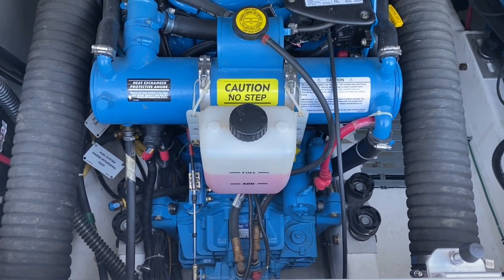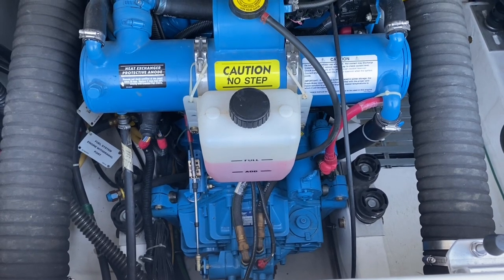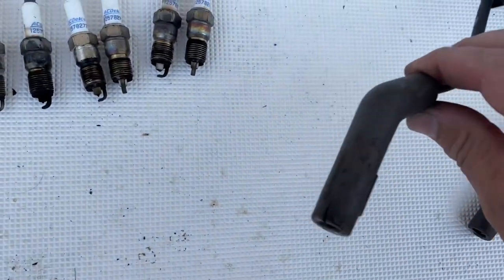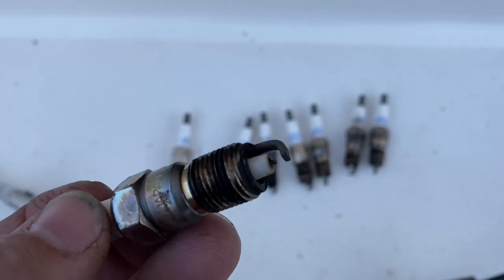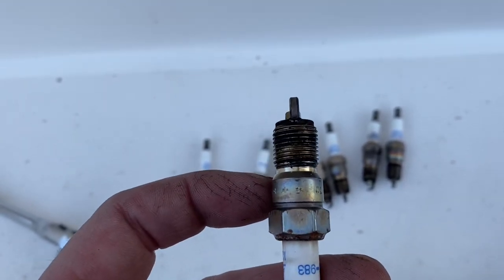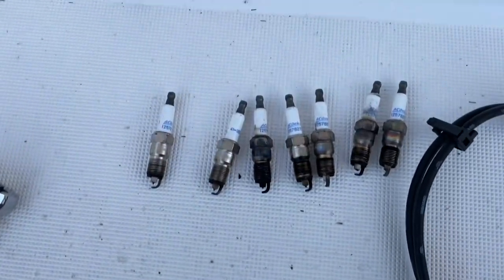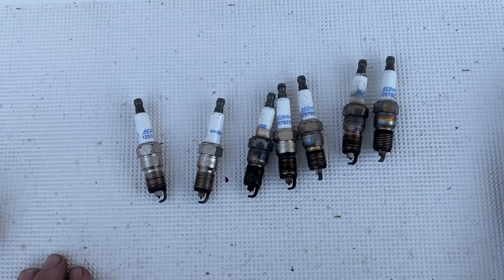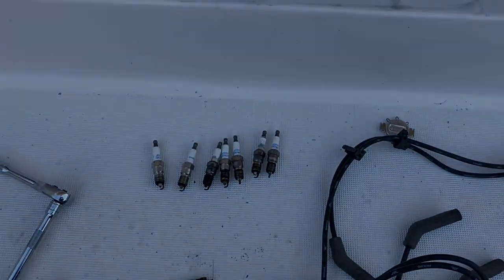Marine Transmission Rattling Noise Common Misdiagnosis Velvet Drive 5000 ZF Hurth 630 63A 68A 8.1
This is a very common misdiagnosis. An uneven running engine at idle which most generally is a cylinder misfire will resonate through the aluminum marine transmissions such as the Velvet Drive and ZF marine units. In this video I verify the concern, identify the issue and root cause. I repair the vessel.